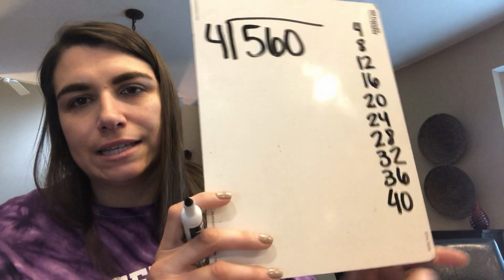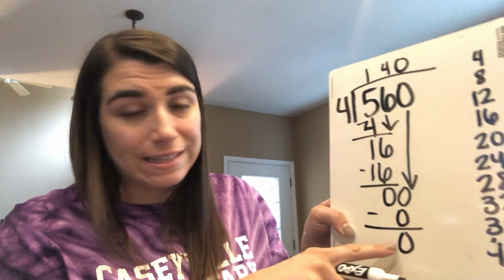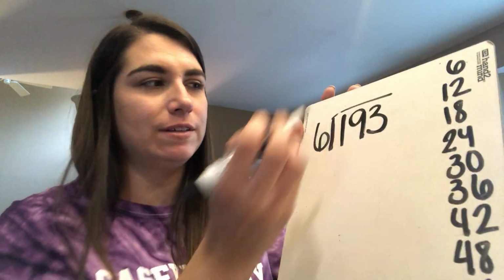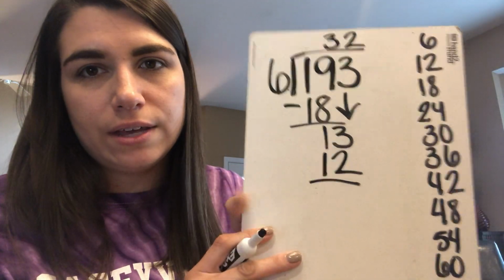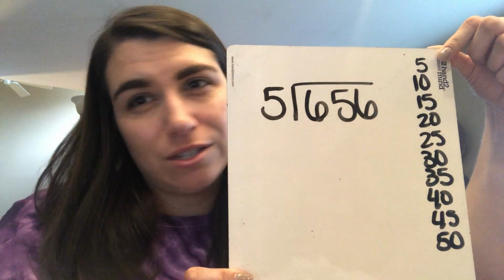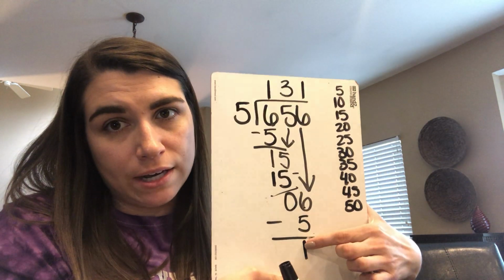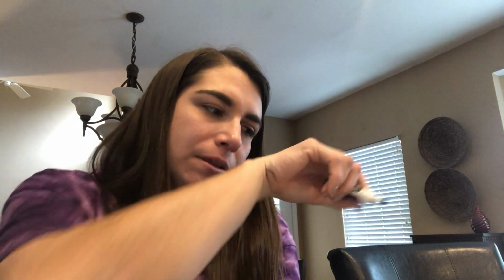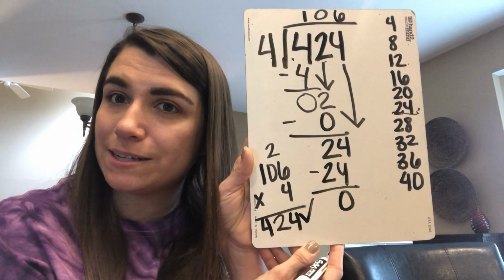Day 4 Math (Part 2) -Division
Part 2 of the division video.